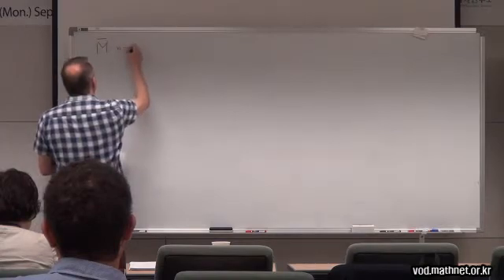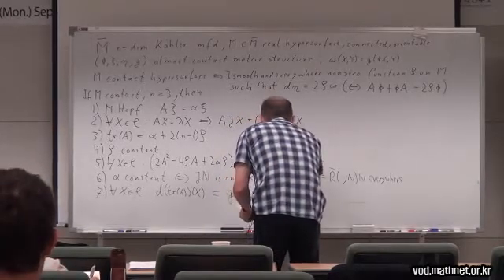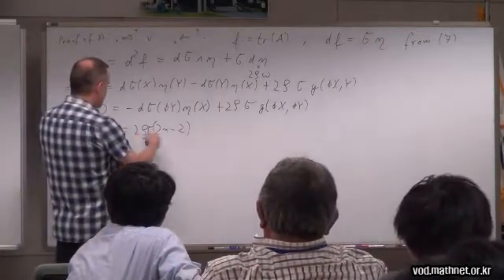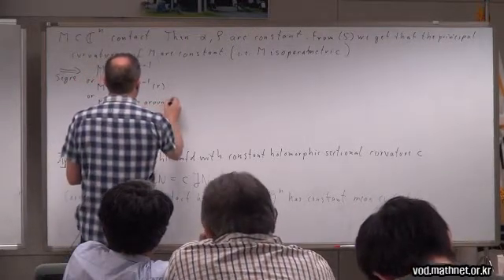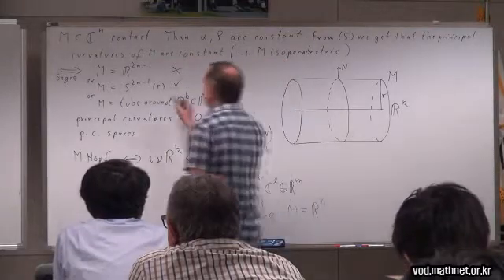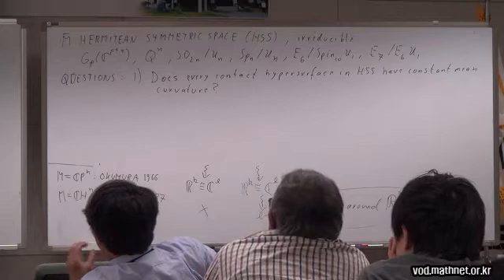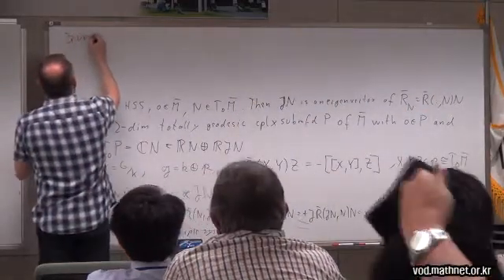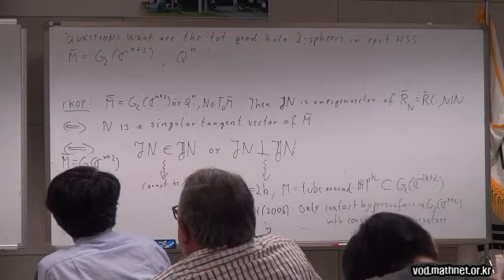Jurgen Berndt (Kings college London, UK) / Contact hypersurfaces in Kaehler manifolds II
The 17th International Workshop on Differential Geometry
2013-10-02